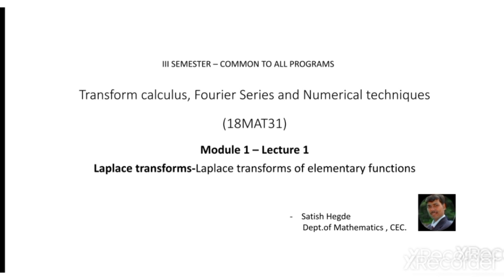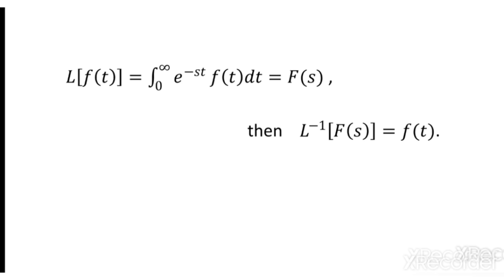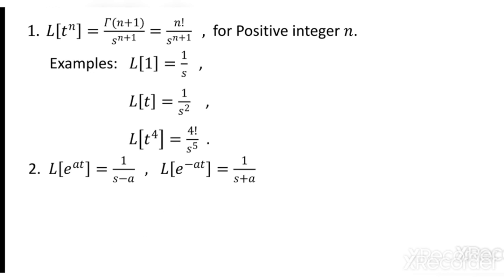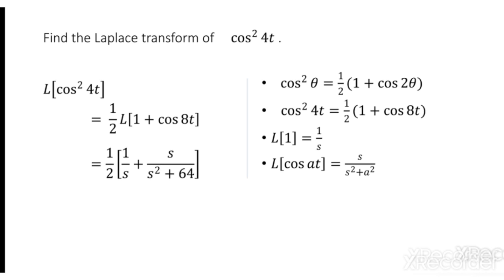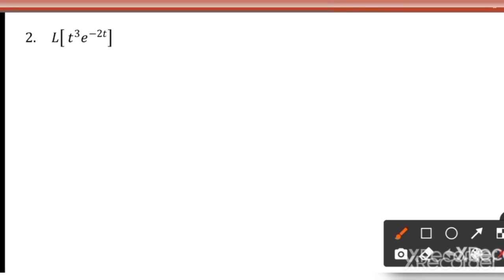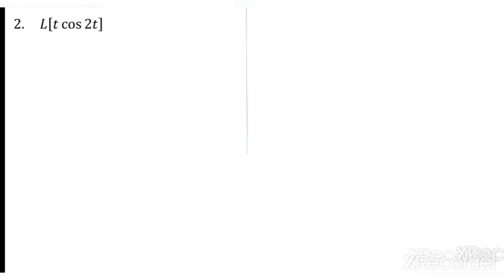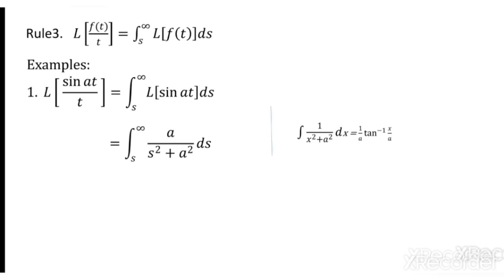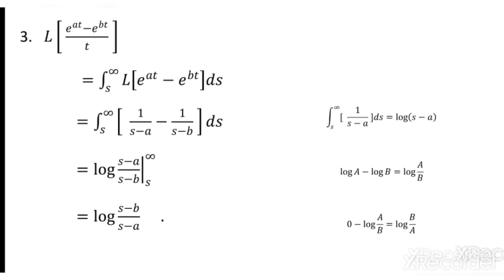VTU TFN18MAT31 M1 L1 || LAPLACE TRANSFORM OF ELEMENTARY FUNCTIONS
This video will explain about Laplace transforms, Laplace transform of elementary functions and Laplace transform of functions using standard rules.
Lecture By: Satish Hegde, Department of Mathematics, Canara Engineering College,Bantwal.